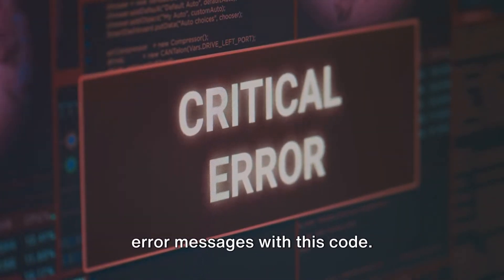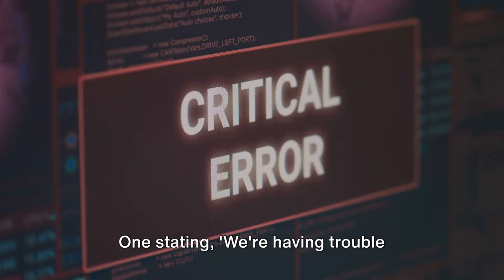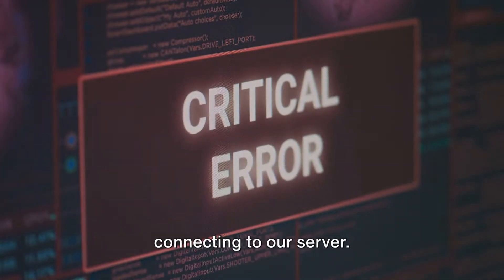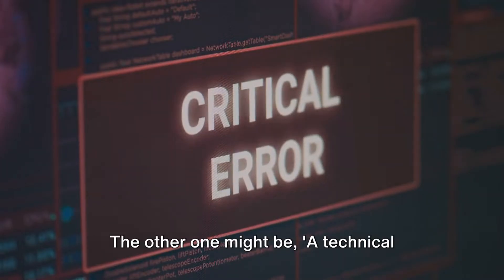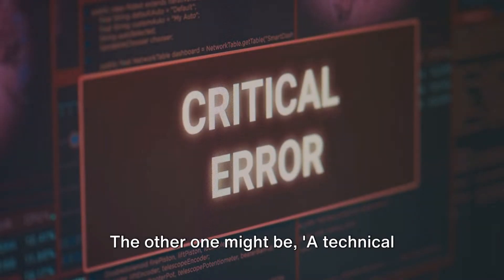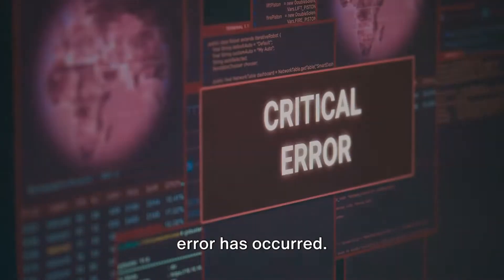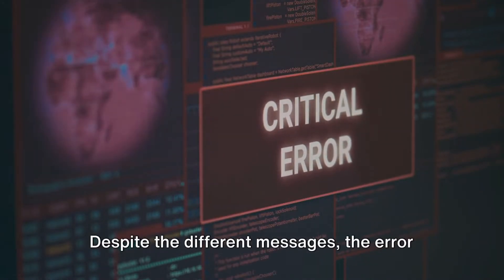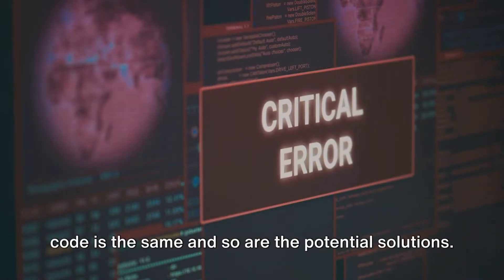How To Resolve Foxtel Error Code pe1001?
Fixing Foxtel Error Code pe1001: A Comprehensive Guide by Quaries

OUTLINE:

00:00:00 Introduction and Error Description
00:00:17 Error Messages and Potential Solutions
00:02:12 Untitled Chapter